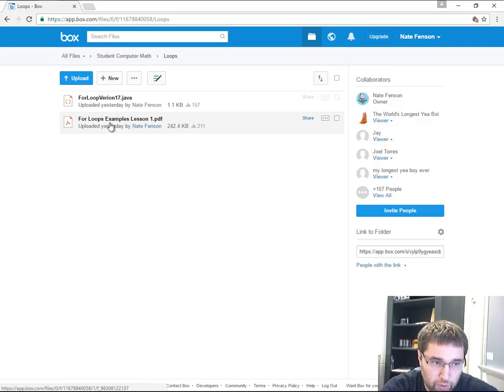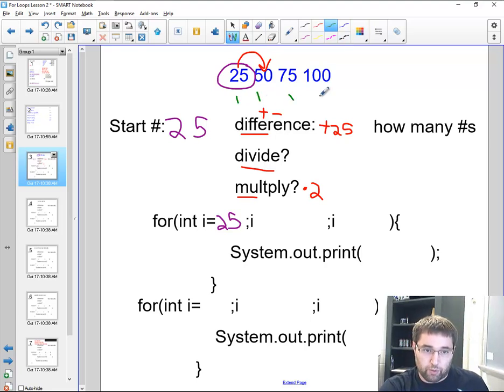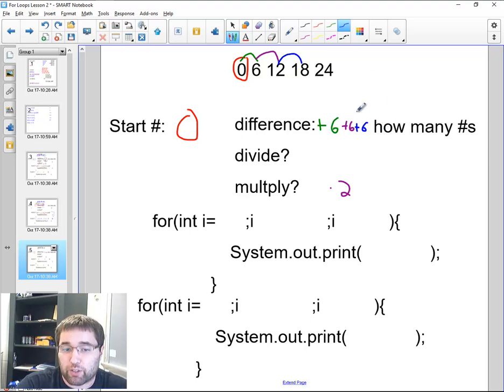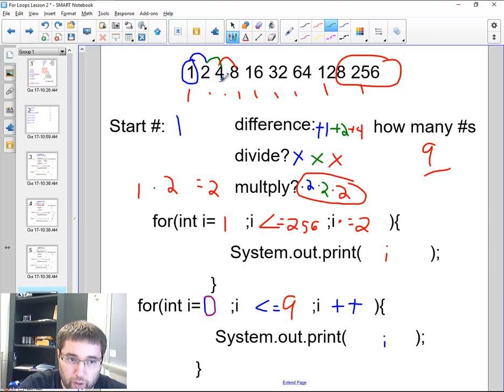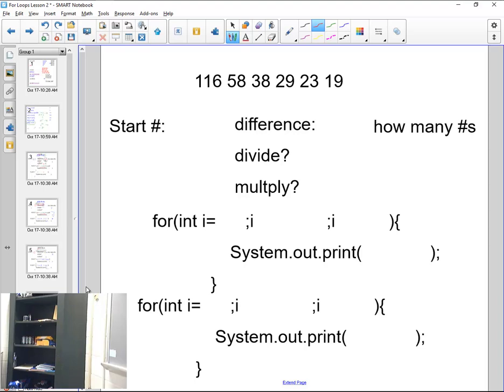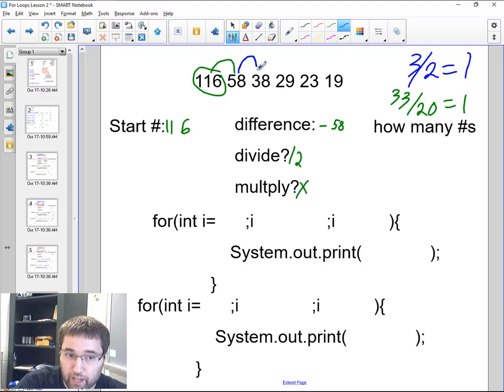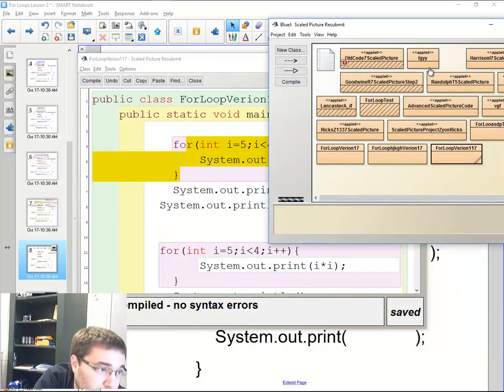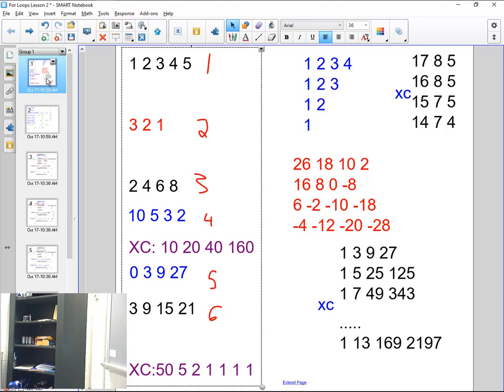For Loops Lesson 2 2d array output